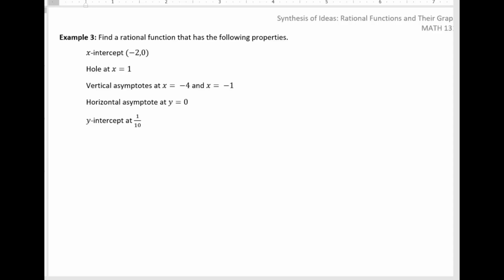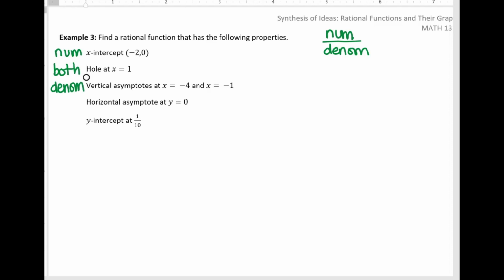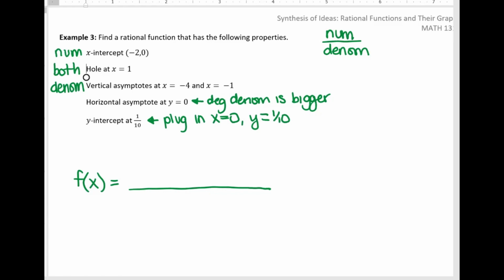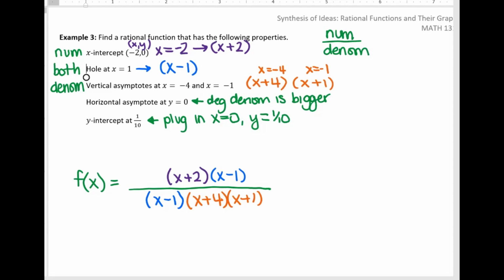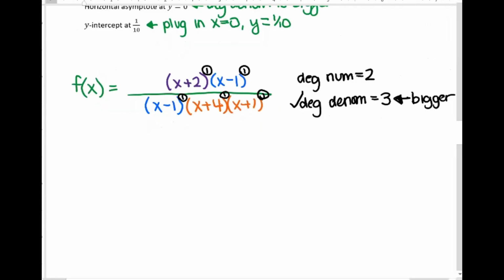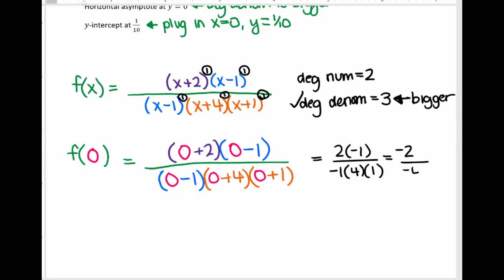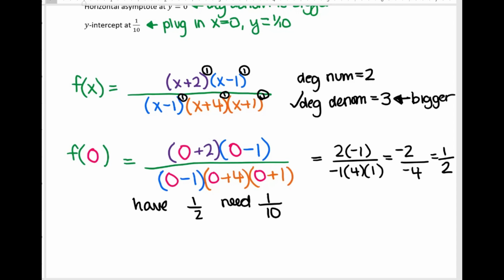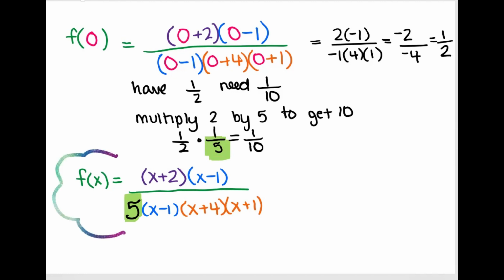Writing a Rational Function From Given Characteristics (Example 3)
Given the x-intercepts, vertical asymptotes, horizontal asymptote, and y-intercept, we write the rational function with those properties.